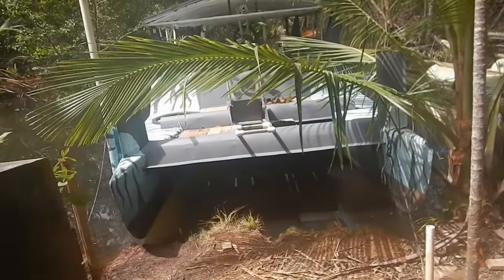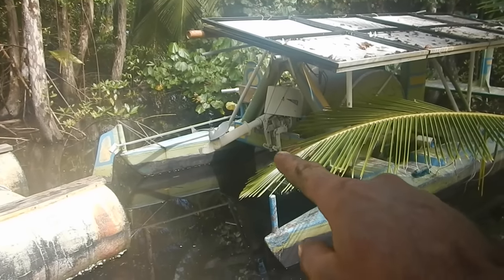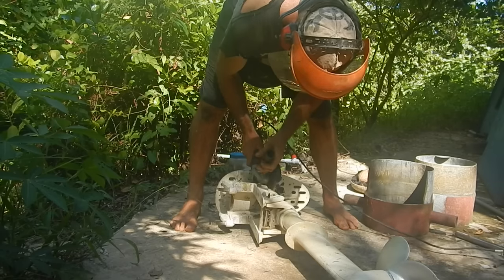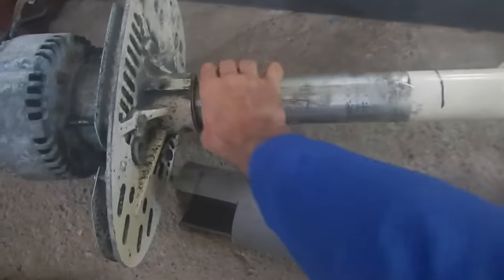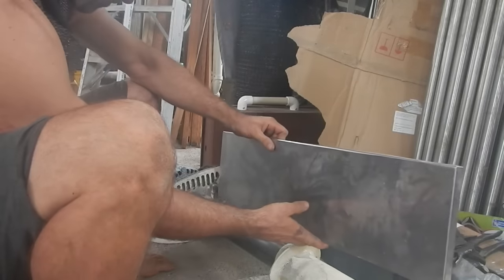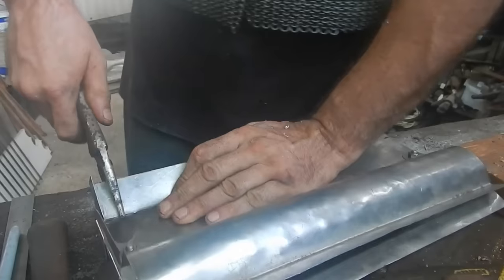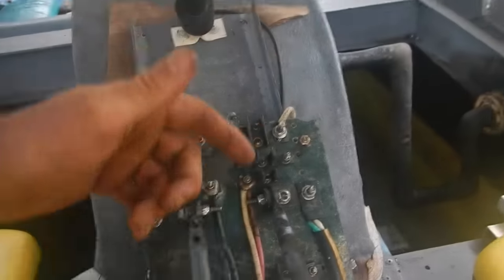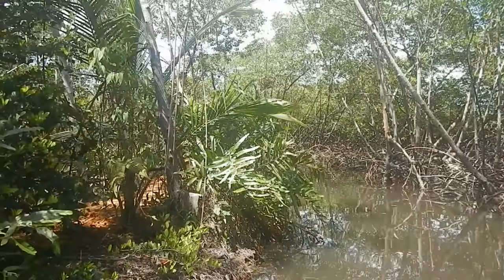Upgrading the Tiger Shark -Motor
Bitcoin: 1GPLqw2h5fLPTNyQviiAawc1n7UPHPBHdB